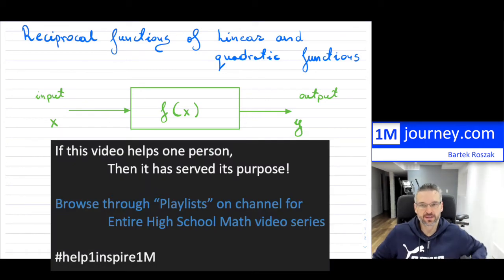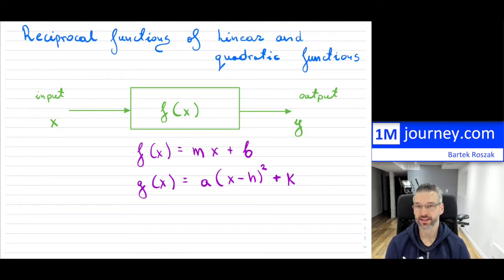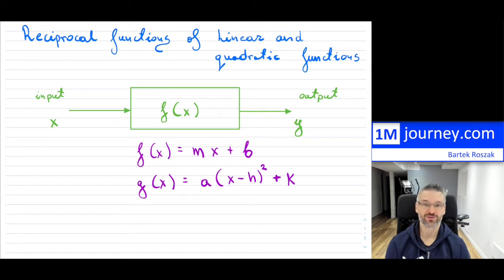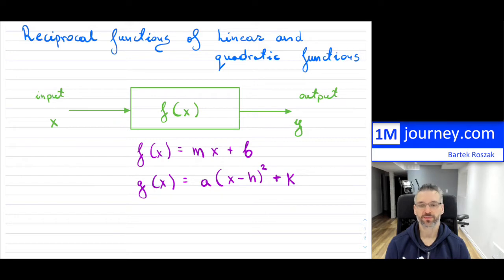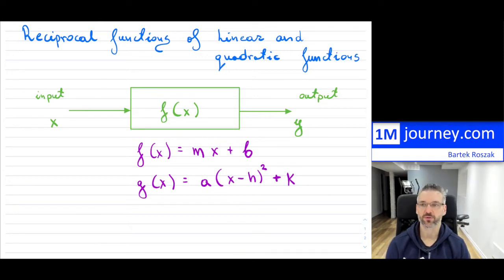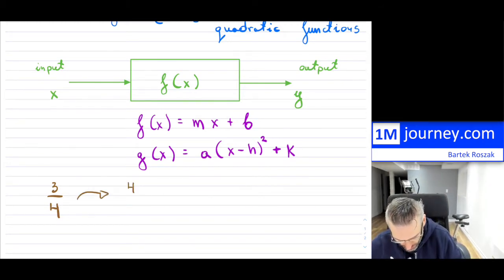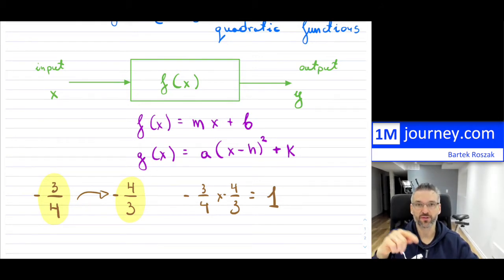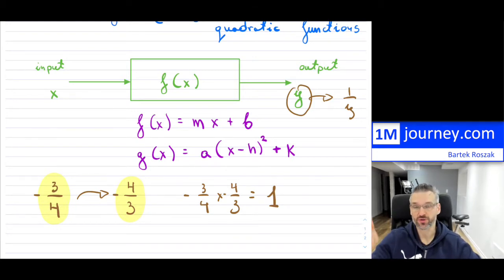Grade 12 Advanced Functions - Reciprocal functions of Linear and Quadratic functions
Grade 12 Math: Advanced Functions

Introducing Grade 12 students to reciprocal function sketches from linear and quadratic original functions.